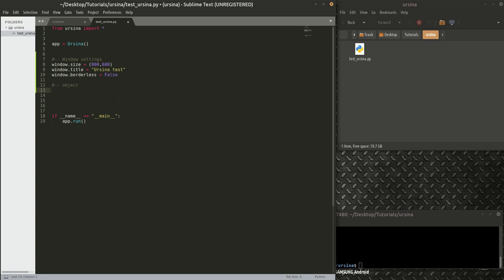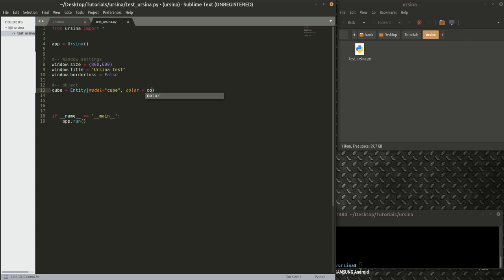Introduction to Ursina engine. Part-1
General structure,Window properties, Creating Objects, game loop, movement and camera.